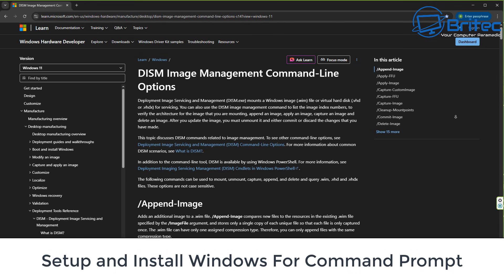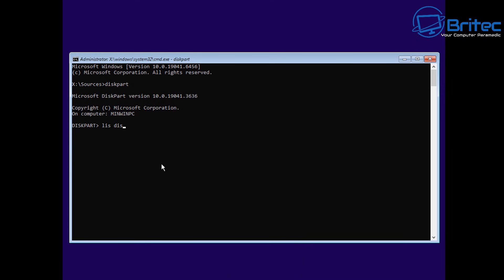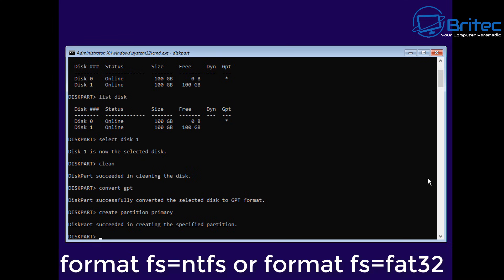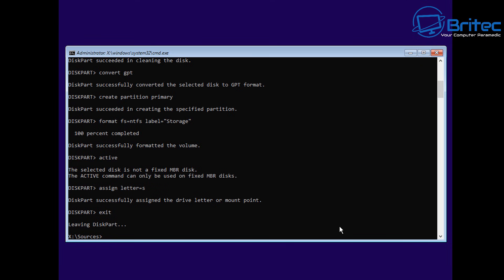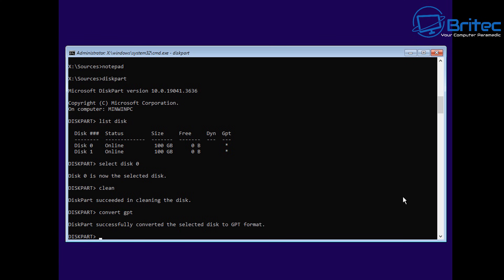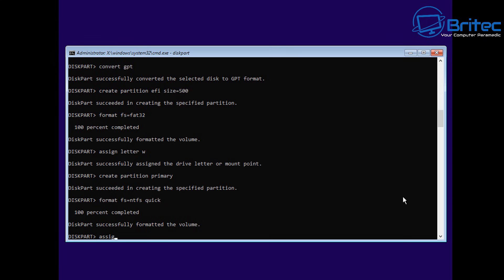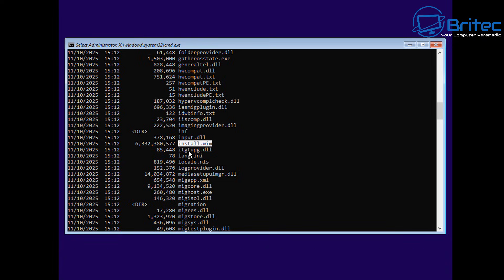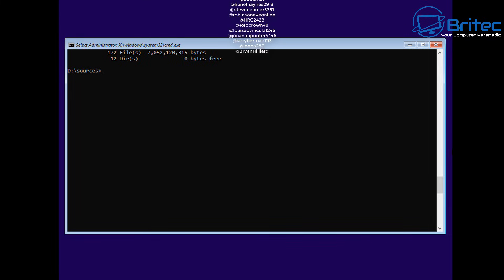Setup and Install Windows From Command Prompt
In this video, I’ll show you how to set up and install Windows using Command Prompt with DiskPart. This method is useful when the normal Windows installer doesn’t work, or when you need full control over your disk and partitions.

You’ll learn:

How to open Command Prompt during Windows setup

How to use DiskPart to clean, format, and prepare a drive

How to correctly set up partitions for Windows installation

How to continue installing Windows after disk preparation

⚠️ Warning: DiskPart can permanently delete data. Make sure you back up important files before proceeding.

This tutorial is helpful for:

Fixing Windows installation errors

Installing Windows on a new or blank drive

Advanced users who prefer manual disk setup